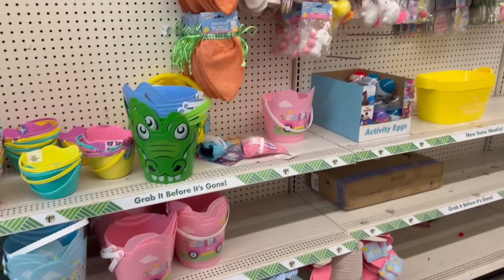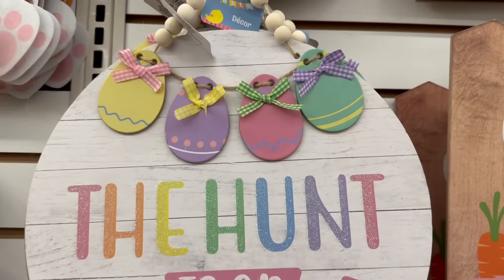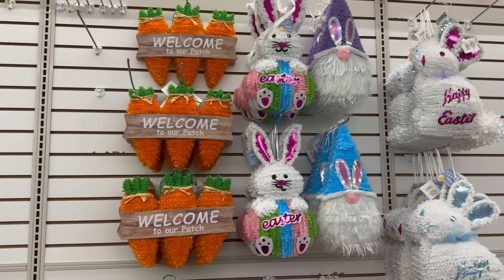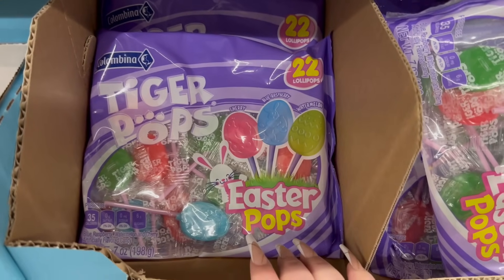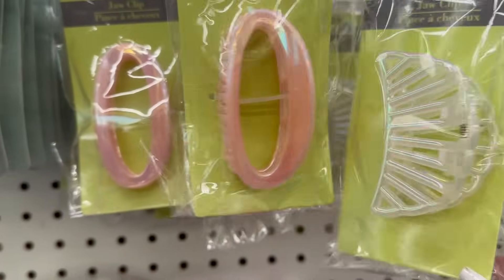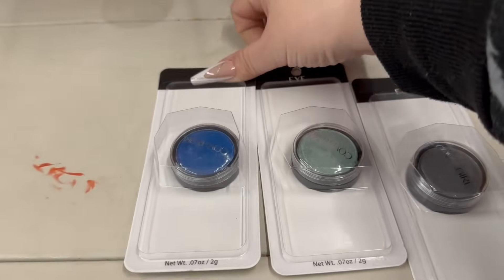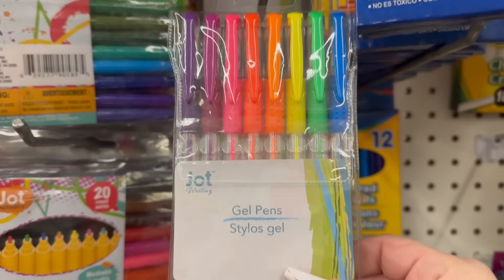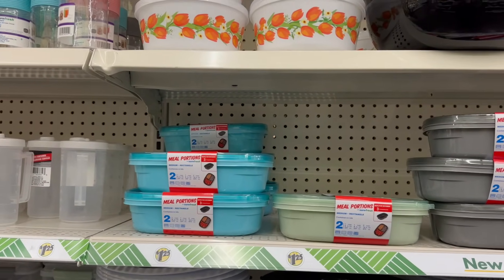DOLLAR TREE🚨🔥MUST HAVE FINDS FOR $1.25‼️ HURRY WON’T LAST LONG‼️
Today’s episode is another wonderful haul with a lot of new $1.25 products. They have a lot of new Easter products in stock.

Last 4 CWM Episodes: ⬇️⬇️⬇️

1st CWM to DT: DOLLAR TREE🚨🛍️ SHOCKING NEW FINDS FOR $1.25‼️ YOUR WISHLIST JUST GOT LONGER‼️